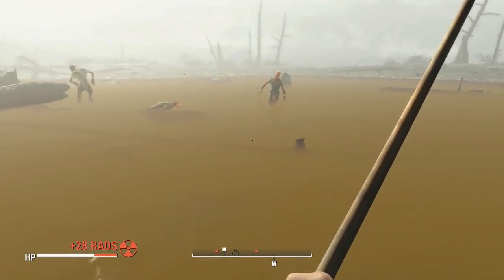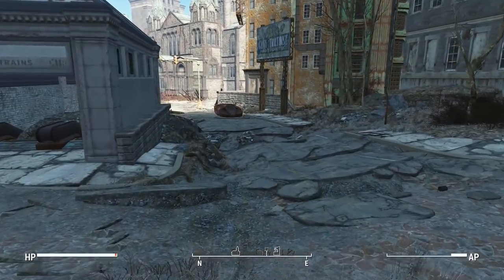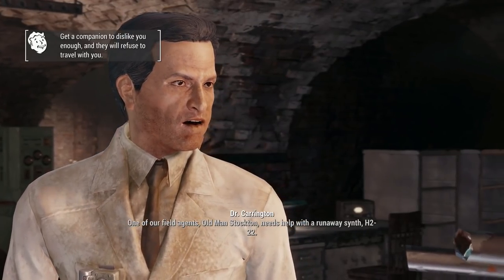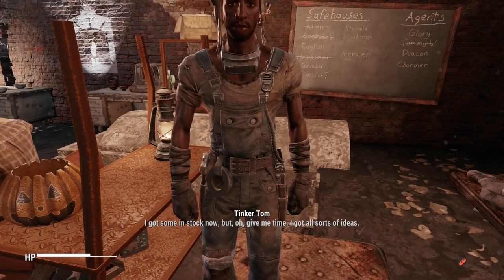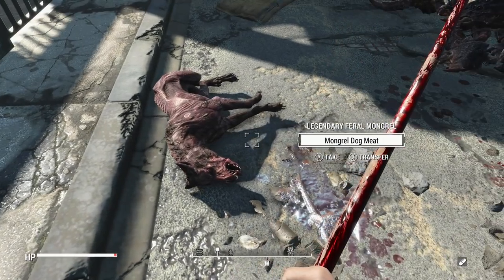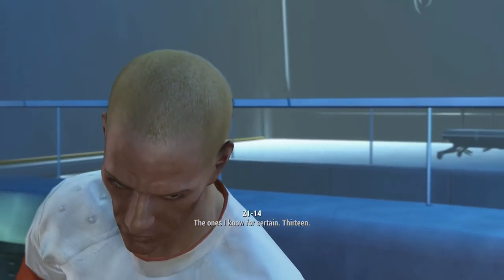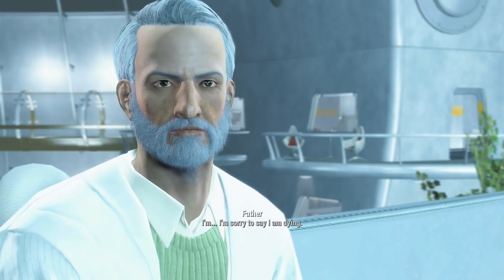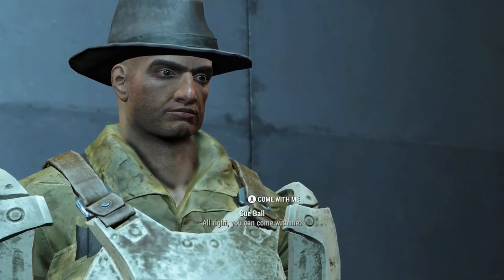Can You Beat Fallout 4 Using Only The Pool Cue?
A classic one weapon only run, but this one really sucked to do since the pool cue is god awful.